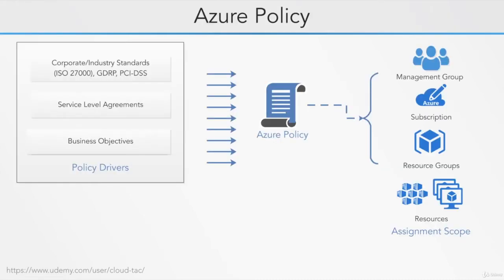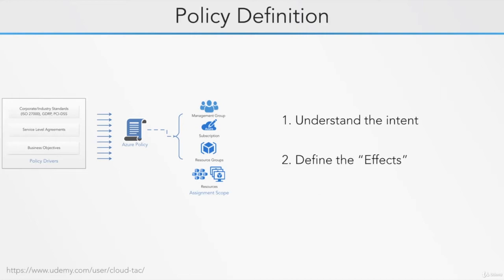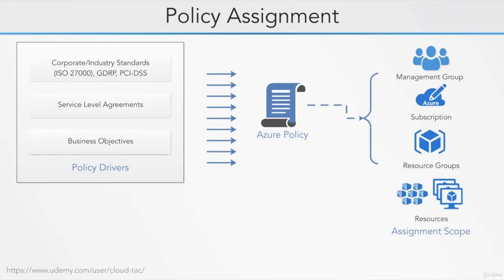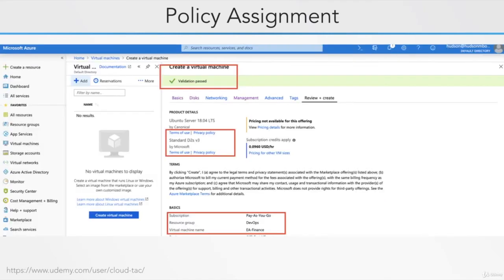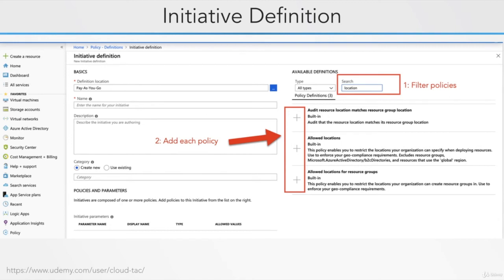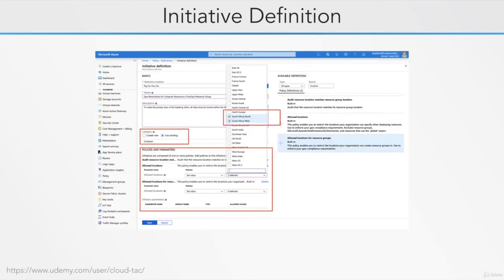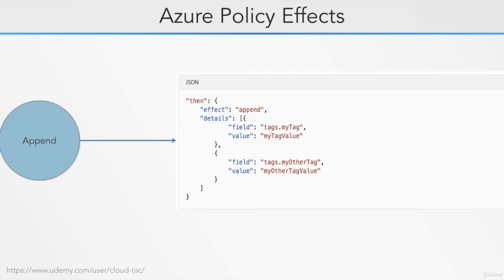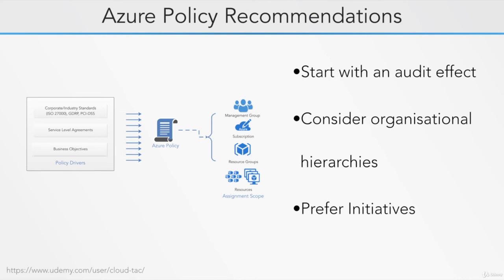3 Create Initiatives Using Azure Policy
3  Create Initiatives Using Azure Policy